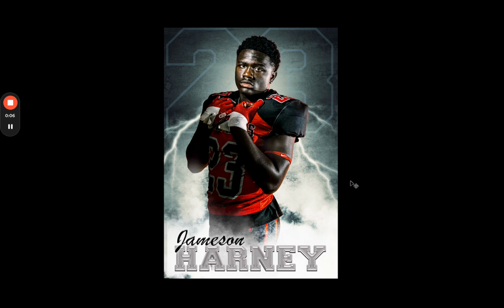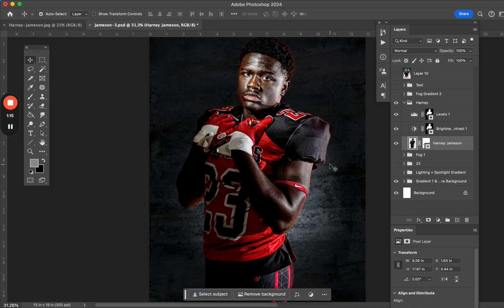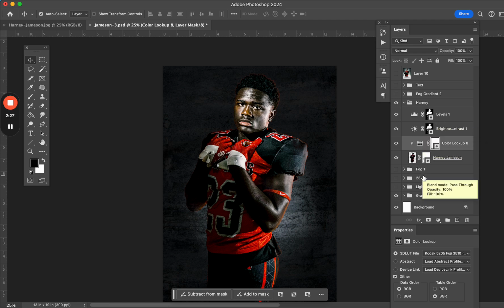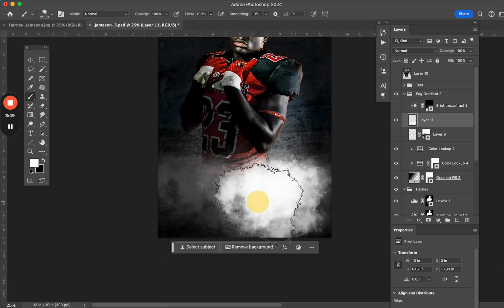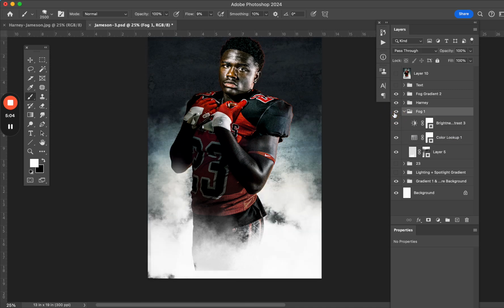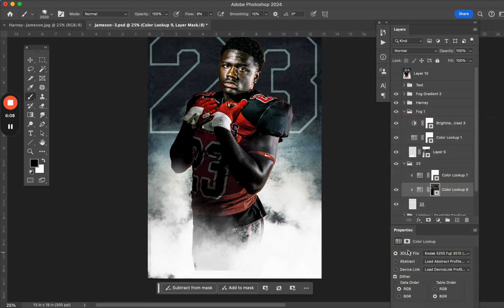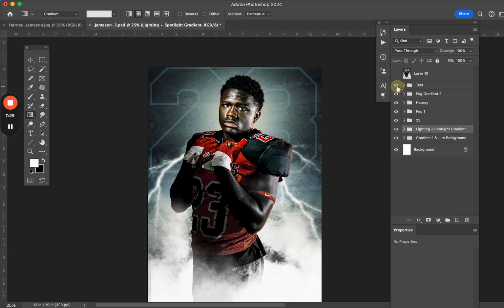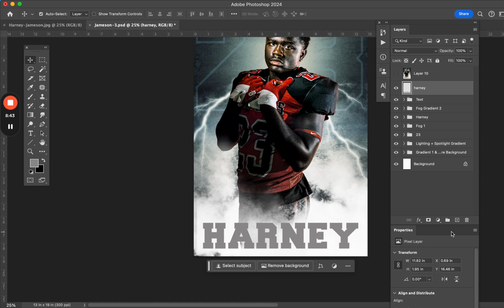Final Result Breakdown